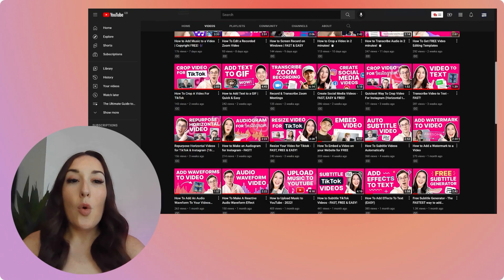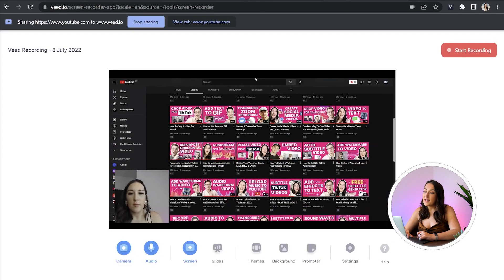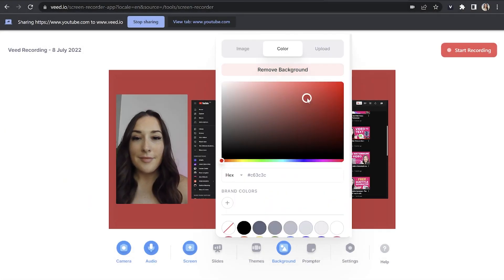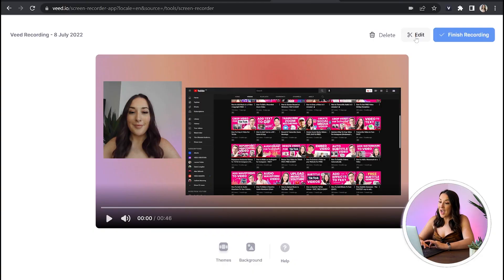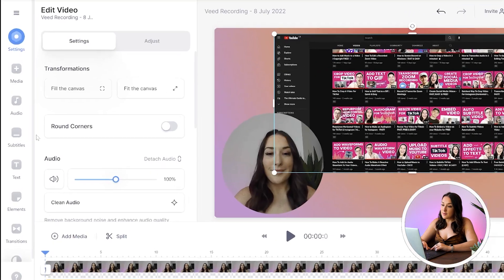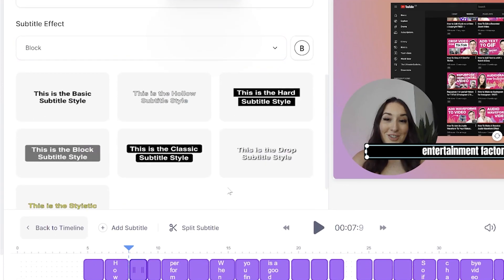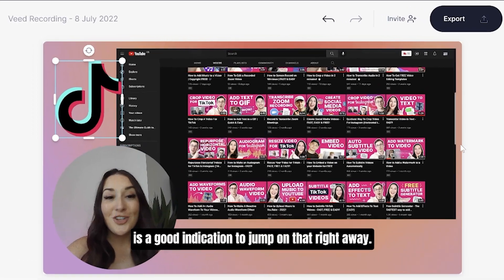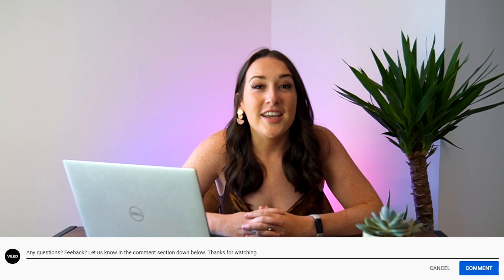How to Record Video Online & Edit for FREE!!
In this video I'm going to show you how to record a video online and edit it for free. I'll show you how to add slides, how to screen record, how to add a background to your screen record, how to use our teleprompter and how to edit it all using VEED. To get started just click the link above! 🔗

HOW TO RECORD VIDEO ONLINE TUTORIAL
0:00 - Intro
0:17 - How to record video online
0:27 - Choose your screen recorder settings
0:55 - How to use VEEDs video recorder tools
1:45 - How to record your video online
2:05 - How to edit your online screen record
2:41 - How to  add subtitles to your online screen record
3:21 - How to add stickers to your online video recording
3:59 -  How to export your online video record
4:29 -  Outro

Additional Resources:

Screen Recorder 101: How to Use VEED's Screen Recorder?

⭐ Get access to more features with VEED’s Pro plan:
✅  Longer videos
✅  Custom fonts

Lauren & VEED.IO